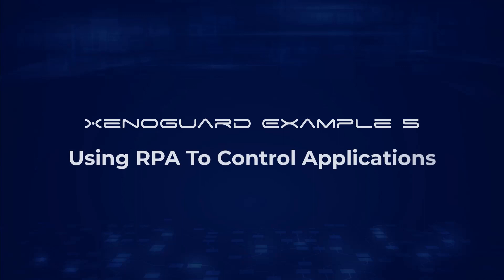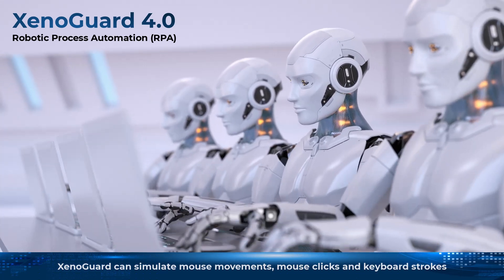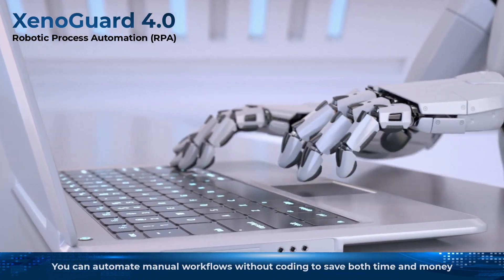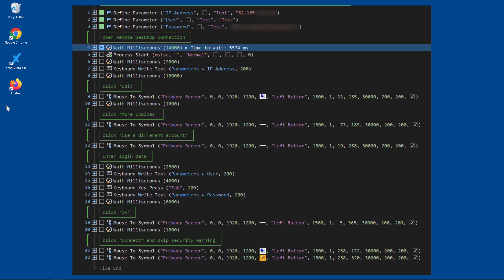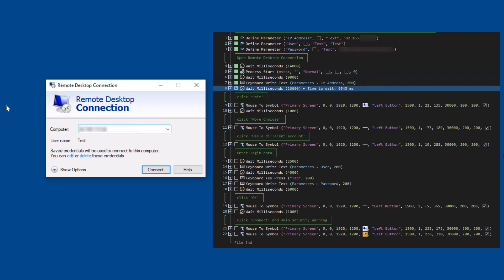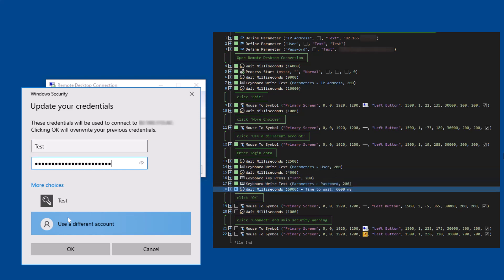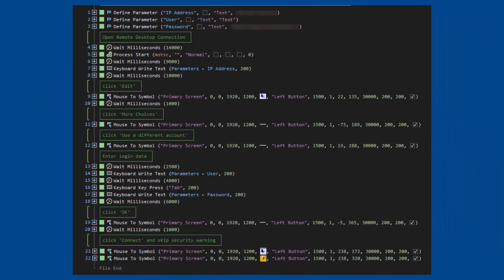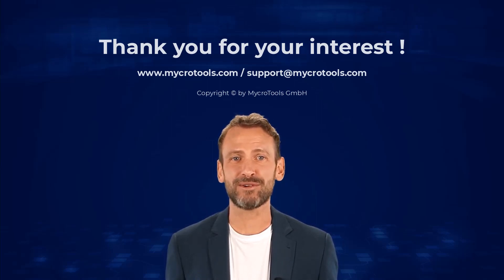How to control applications remotely without an API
In this example, we will show you how to use XenoGuard to remotely control other applications using Robotic Process Automation (RPA).